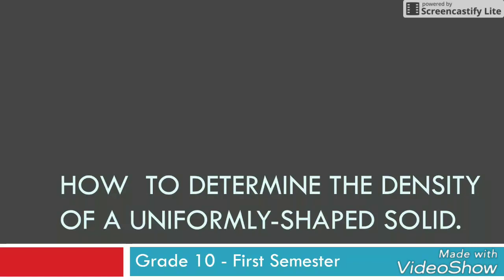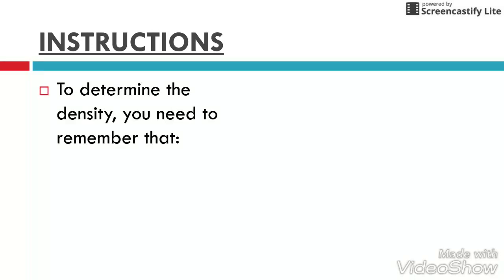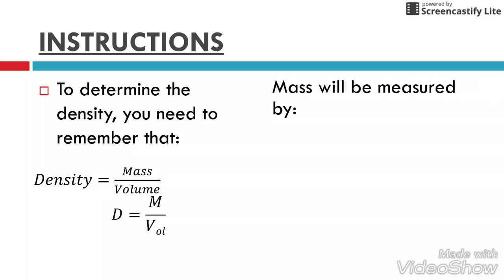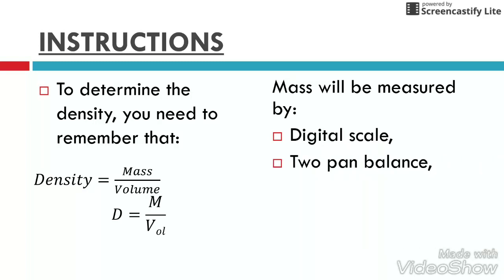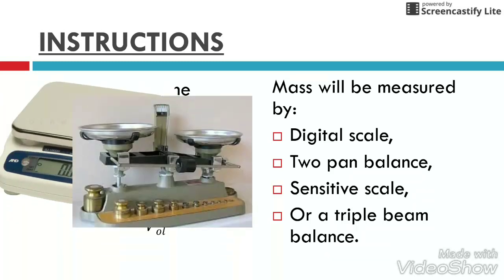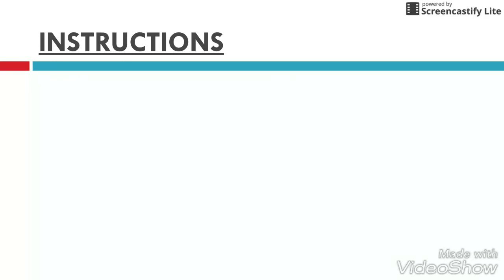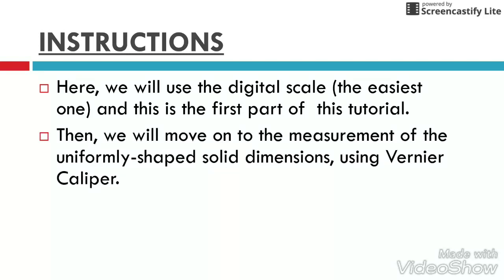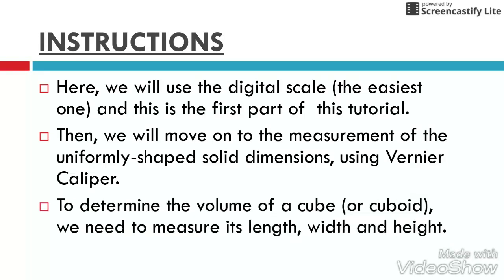Determine The Density of a uniformly-Shaped Solid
This tutorial is to clarify how to use the Vernier Caliper to measure the dimensions of a uniformly-shaped solid body (here, I used a cube) which can be applied on any other uniformly-shaped body using the proper mathematical rule.
Then by measuring the mass, density of the material can be determined.